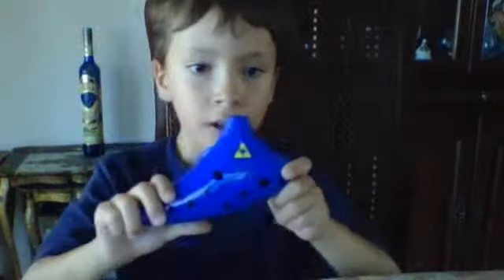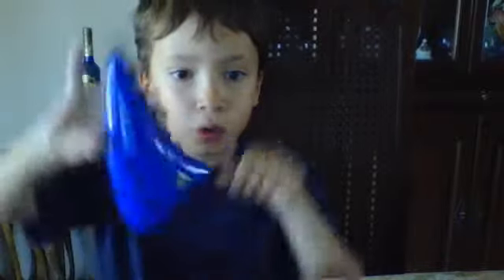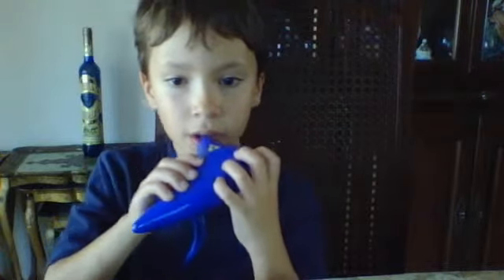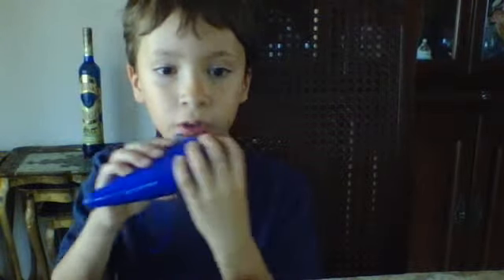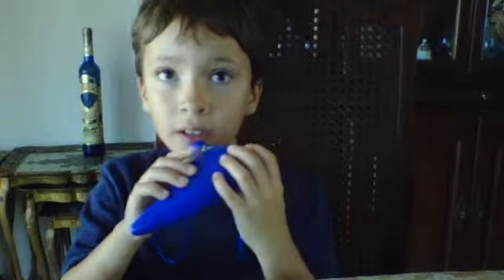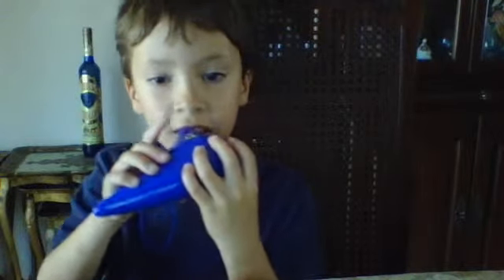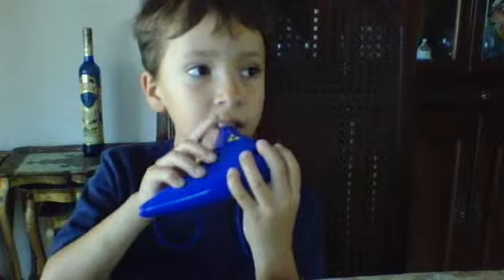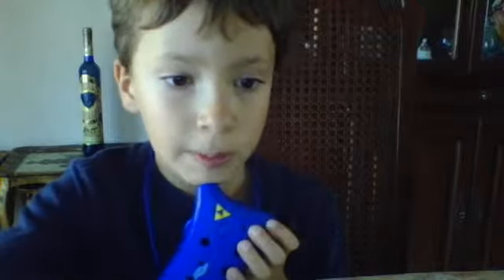lesson 1 for 12 hole ocarina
TheAndyAguirre's webcam video August  6, 2011 01:12 PM